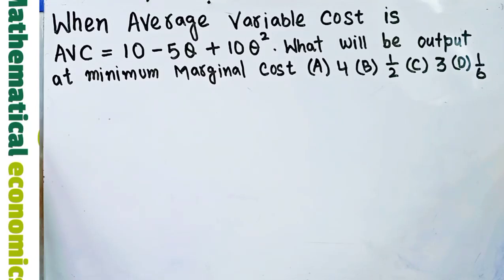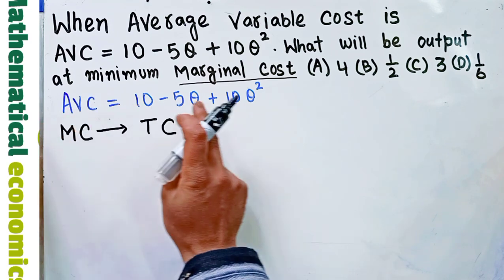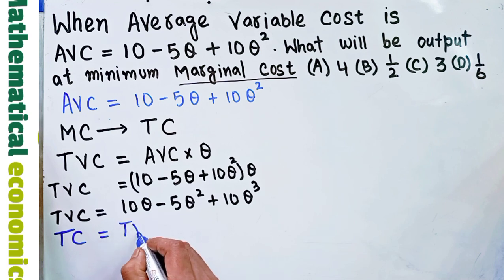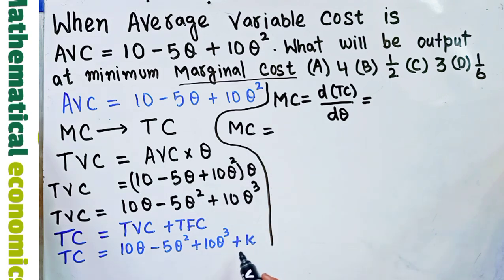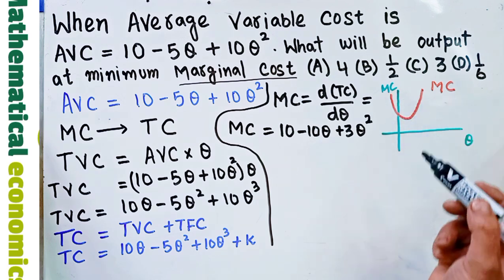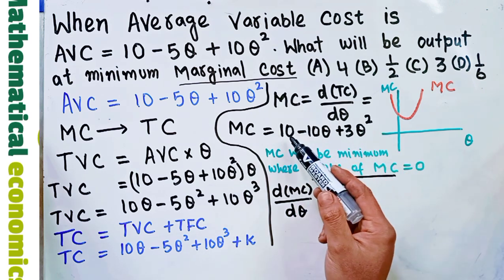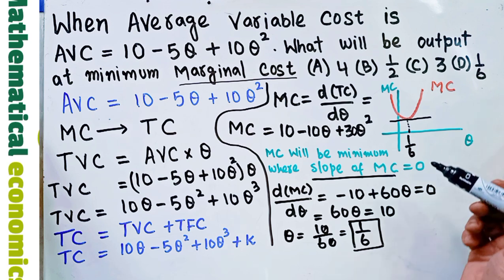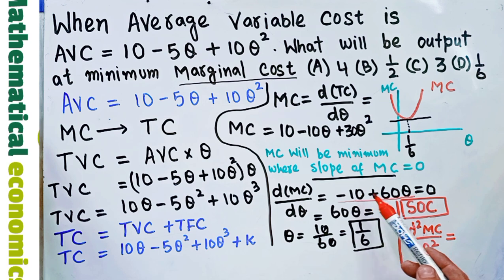finding the level of output where marginal cost is minimum from AVC function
in this video we will learn how to find the level of output where marginal cost is minimum
. given the the average variable cost as AVC=10-5Q+10Q² find the level of output where marginal cost is minimum. marginal cost is minimum where the slope of marginal cost function is zero. second order condition for minimum requires that the second derivative of marginal cost function is positive.